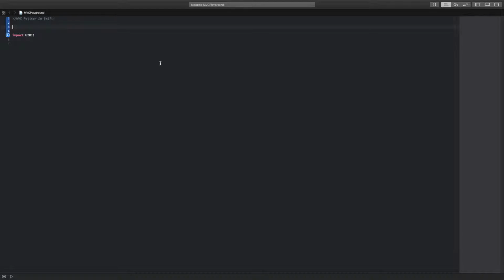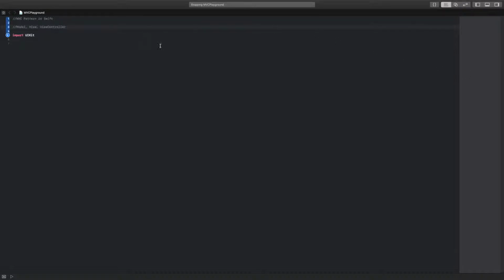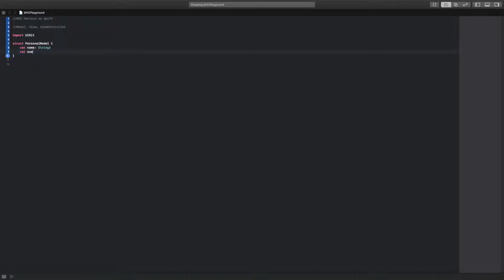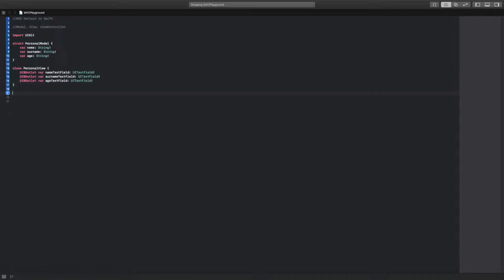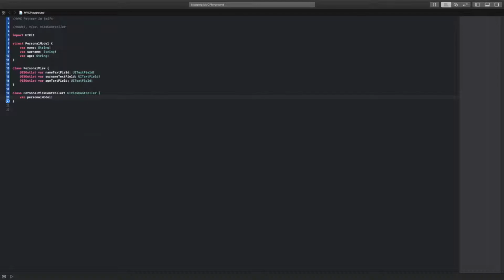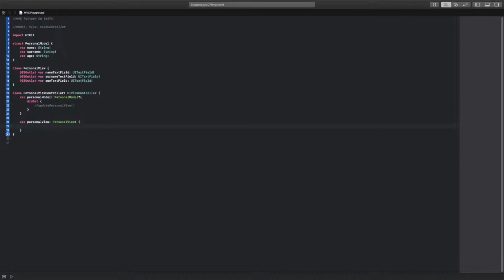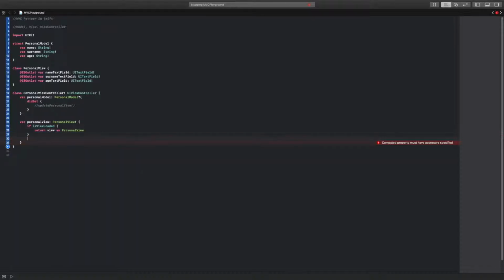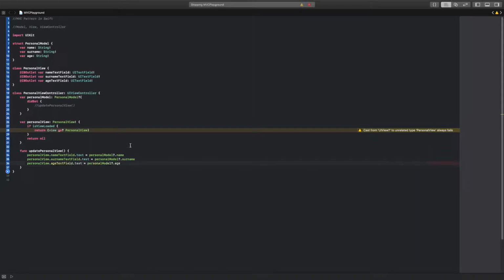How to Implement MVC Pattern in Swift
Video about how to implement model, view, controller pattern in swift.